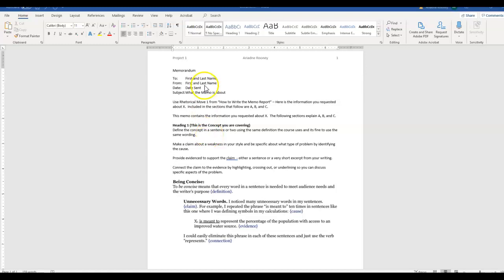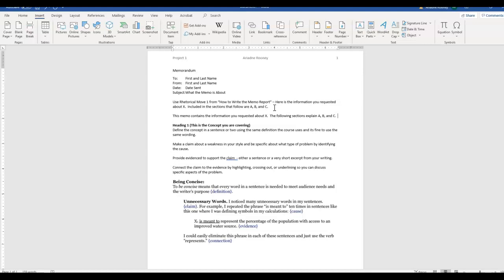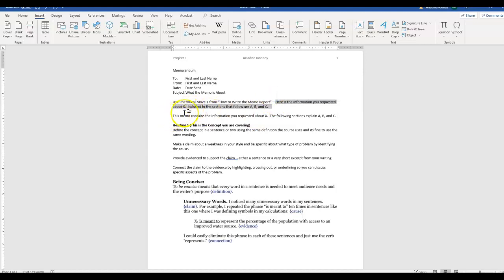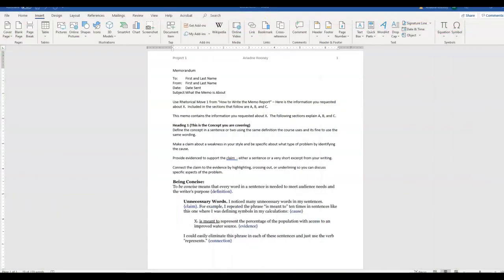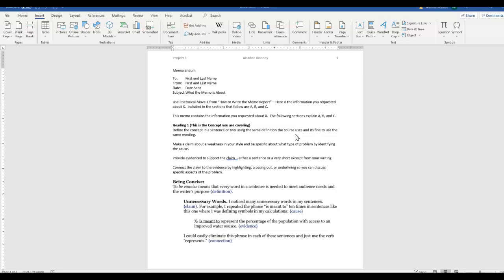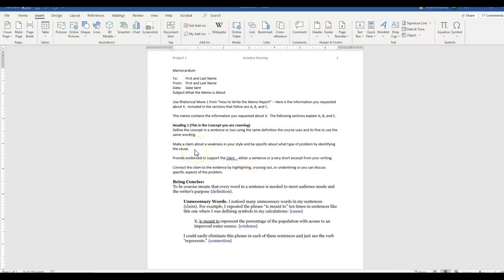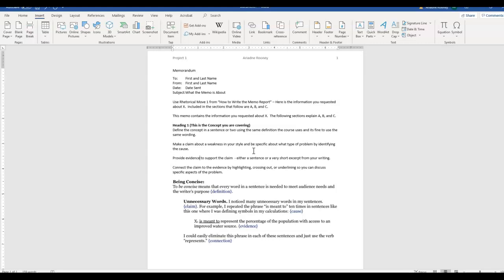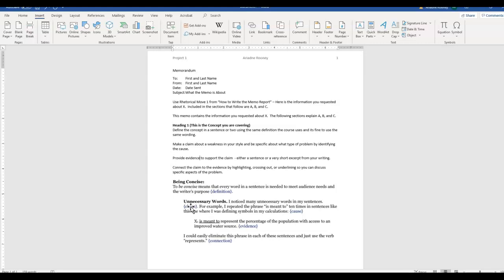How to Build the Memo Report